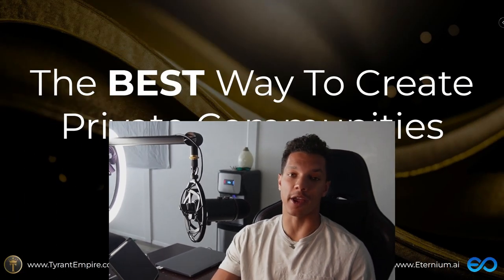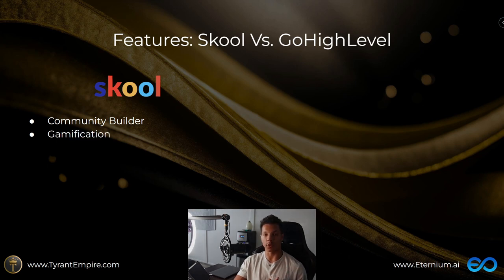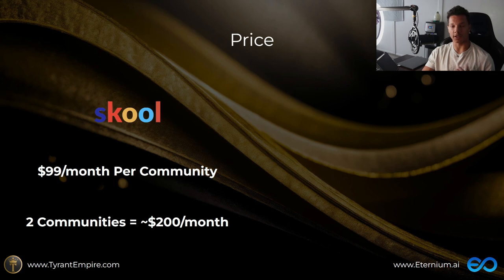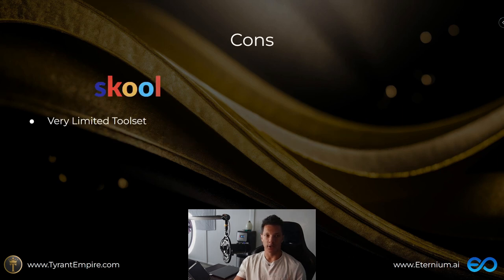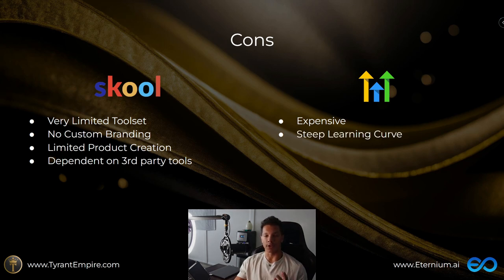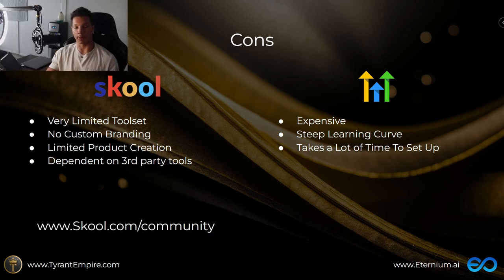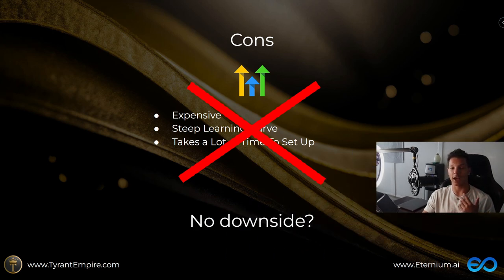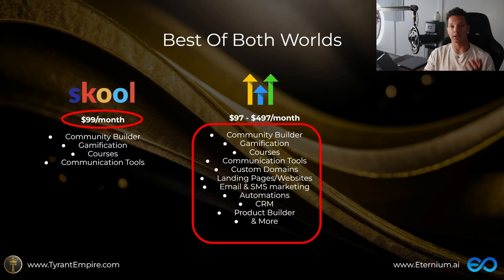The BEST Way To Create Private Communities (Save Your Money!)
The Creator Economy is among us. The time is now to monetize by creating a brand & business online.  Make money online by creating a robust community to centralize your audience, sell products, memberships & more. But which platform do you do all of this on??

*BECOME A TYRANT & CONQUER YOUR LIFE*

⏳*TIMESTAMPS*
00:00 | Introduction
00:16 | Is School The Best Community Platform?
00:40 | The New Best Platform
00:50 | Skool Vs. GoHighLevel: Features
01:50 | Skool Vs. GoHighLevel: Price
02:26 | Skool Vs. GoHighLevel: Cons
04:24 | The Obvious Choice
04:55 | Eternium Creator Hub
06:10 | Conclusion

🏷️*TAGS*
- How To Create A Paid Community
- Cheapest Way To Create Communities Online
- How To Create An Online Community Tutorial
- Skool vs. Highlevel